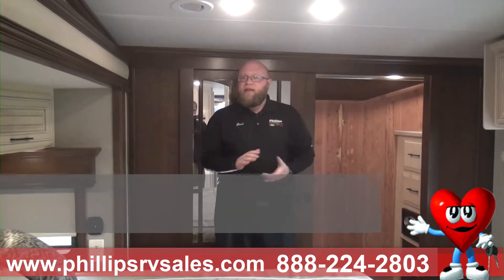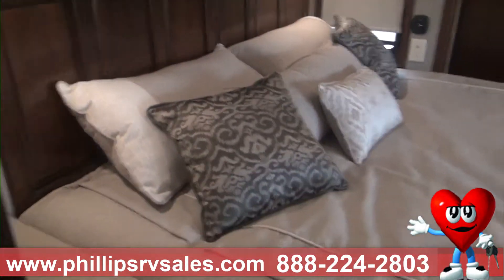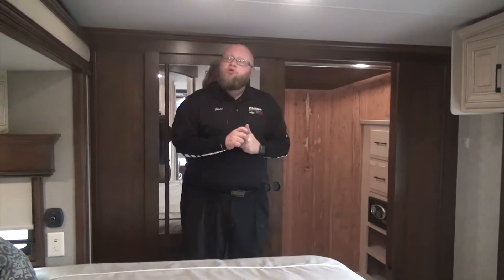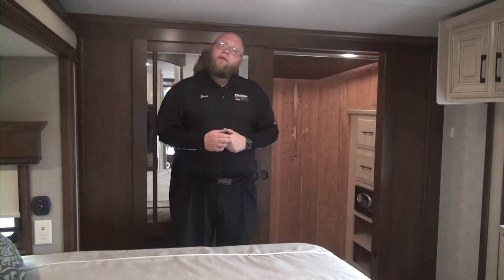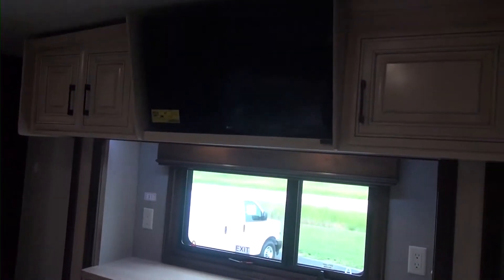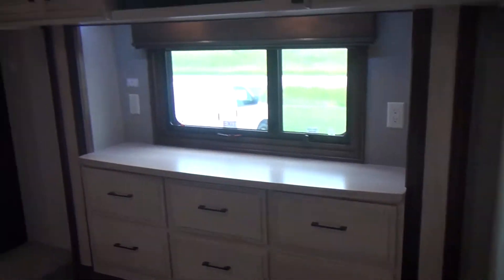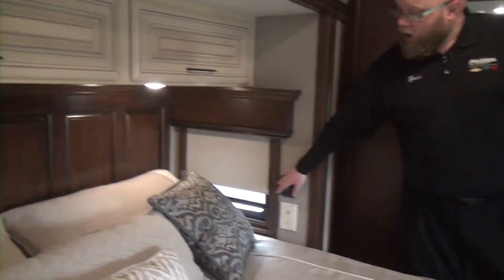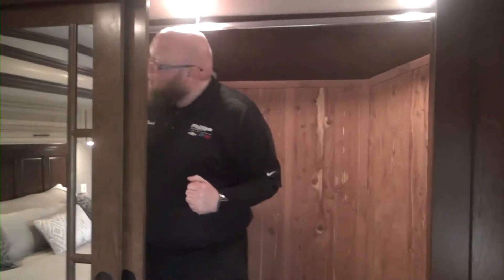2020 DRV Mobile Suites 40KSSB4- Master Bedroom | Phillips RV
From its private bedroom with a king-size bed and walk-in closet,  this unit will knock your socks off with all of the high-class amenities it contains.